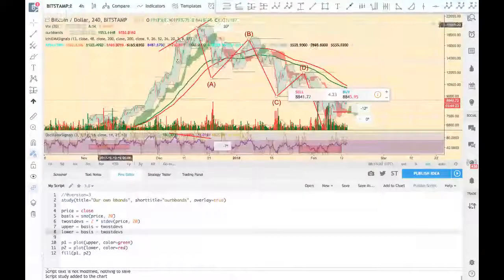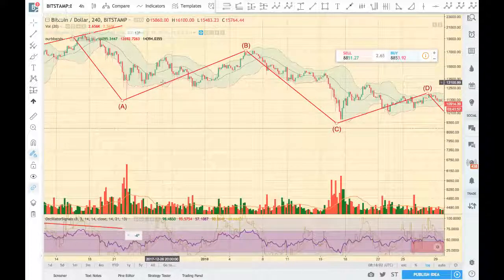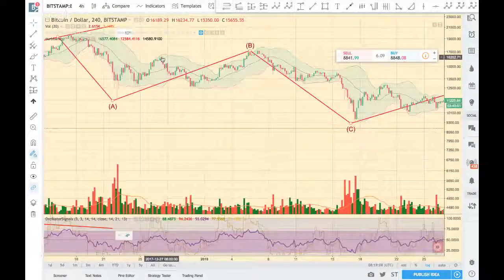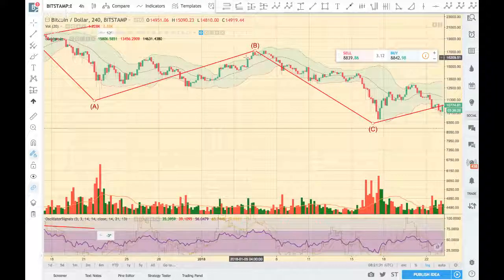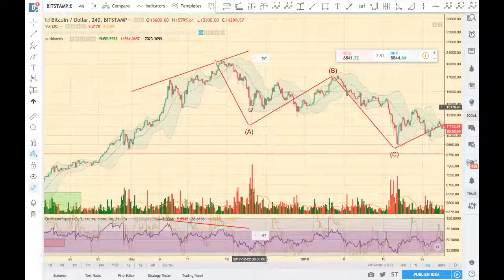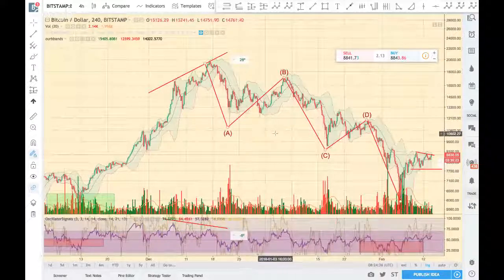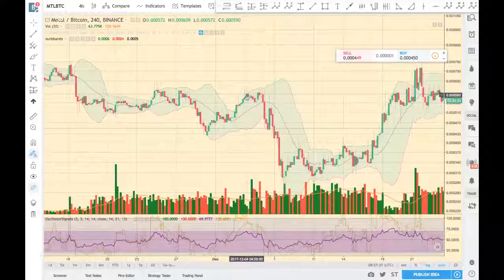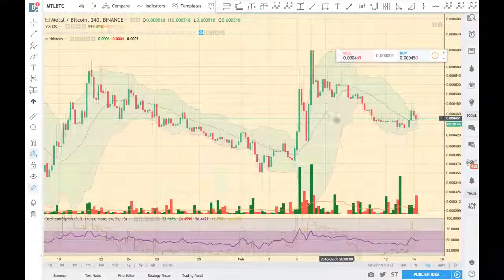Bollinger bands and strategies 2/2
What are Bollinger bands, and how do we use them in our trades? In part 1, I gave you an explanation of what information Bollinger bands contain. In this video, I show you some strategies that work well with this indicator.

Tip jars:
BTC: 1GaFXH55s9fvZiPA7hS1ZrswZcZxsM4yUA
ETH/ERC20: 0x131bd8fd451c1483916fa82e0d8622b3311f3da4
LTC: LYnkkdzd4HnedYgiJLJ9KZ6AV5PNB1AYih